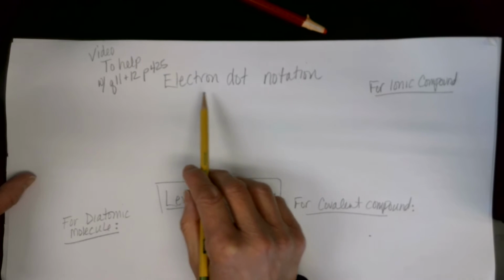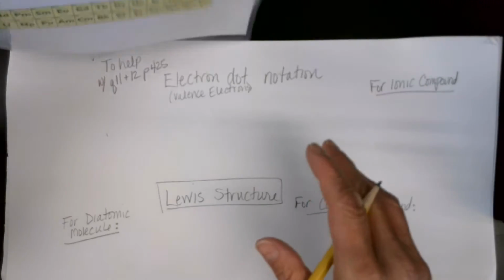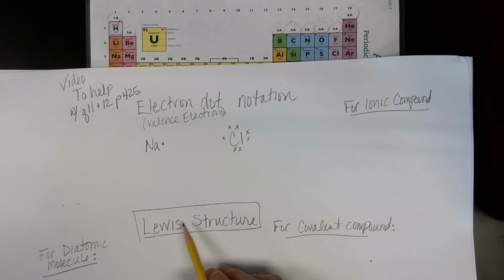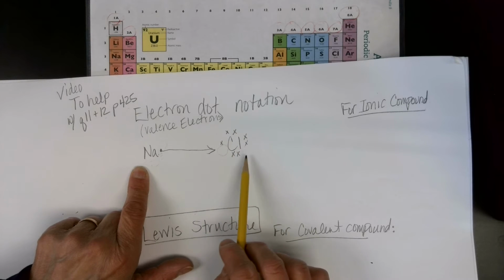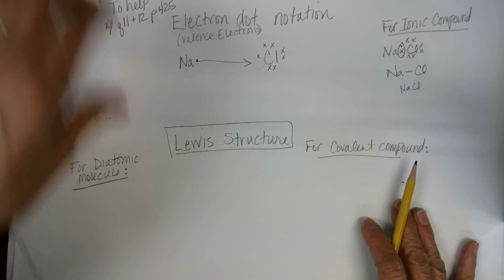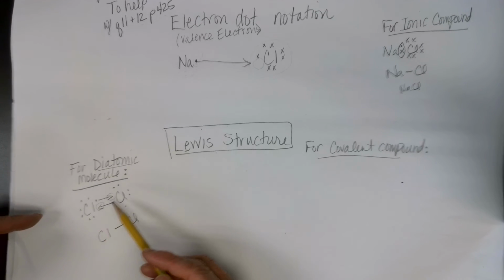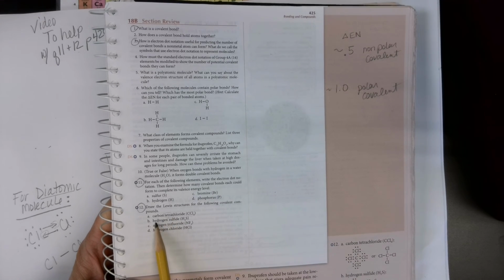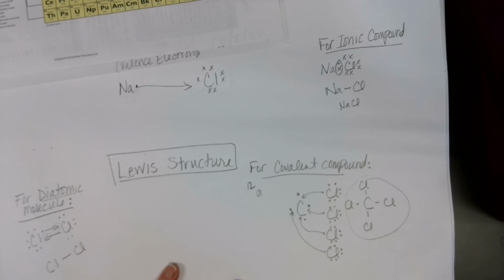PS q11 and 12 p425 Video